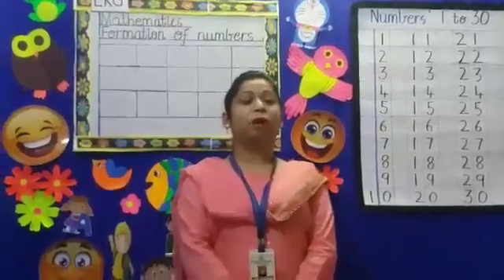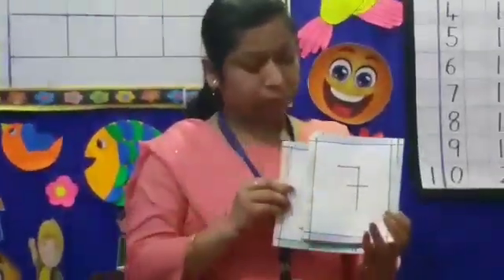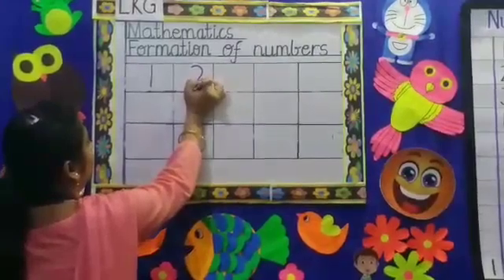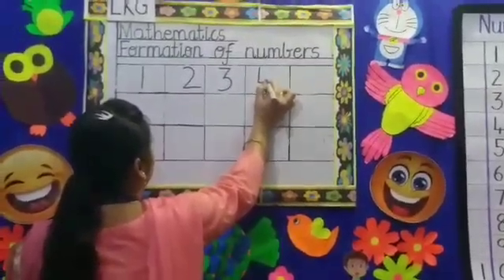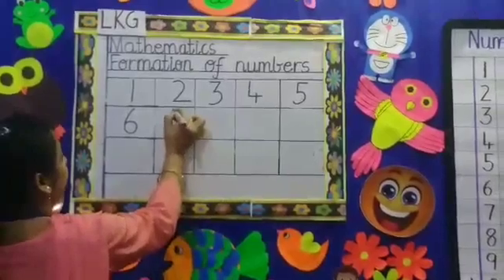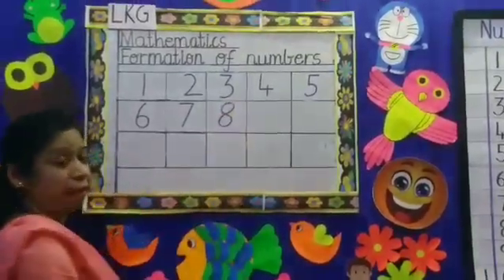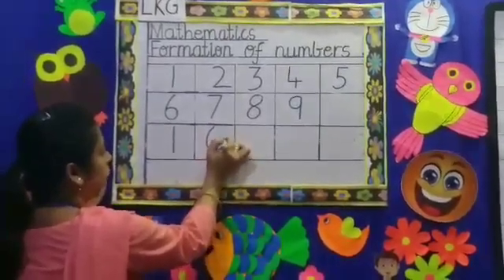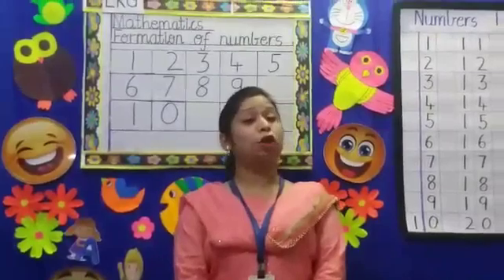LKG, MATHS, FORMATION OF NUMBER (DON BOSCO PRIMARY SCHOOL, PATNA )